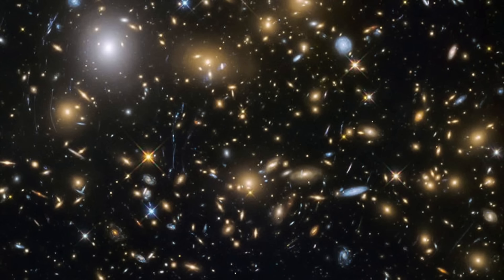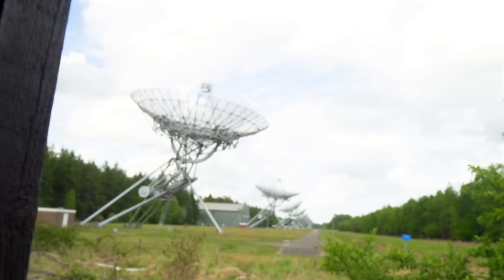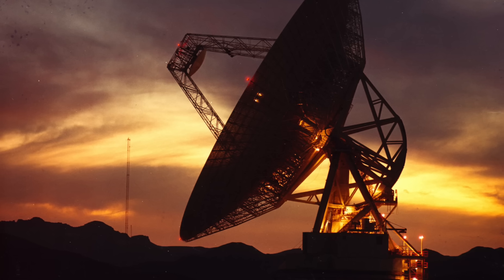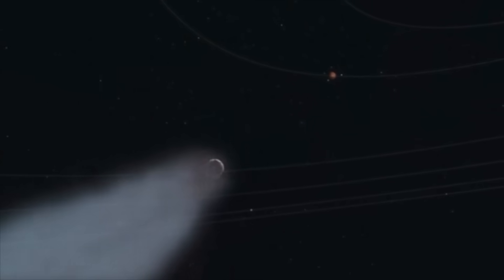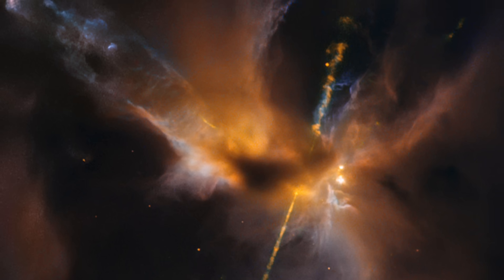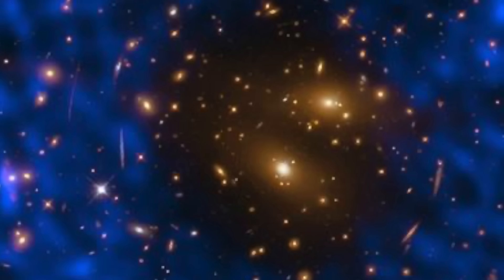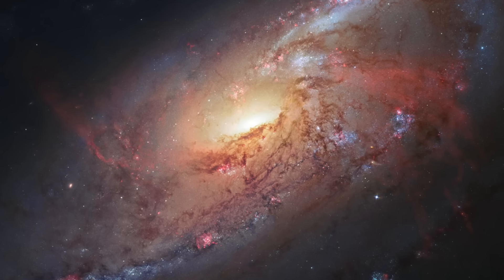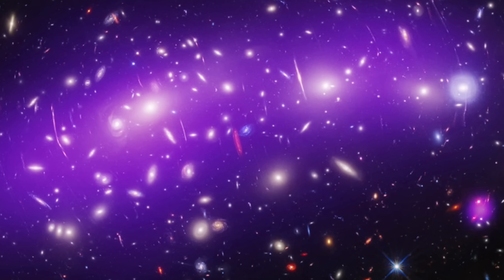The Wow Signal Potentially Explained ... and it's Weird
An exploration of new work done at Arecibo regarding the infamous Wow! Signal of 1977 that seems to account for all aspects of the observed signal but turned out to be a very strange natural event that isn't likely to repeat often that is analogous to a lightning flash in a hydrogen cloud in interstellar space.

Links:

My Event Horizon Interview with Dr. Jerry Ehman, one of the 1977 discoverers of the Wow! Signal.

Luke Lockhart's Podcast Interview with JMG